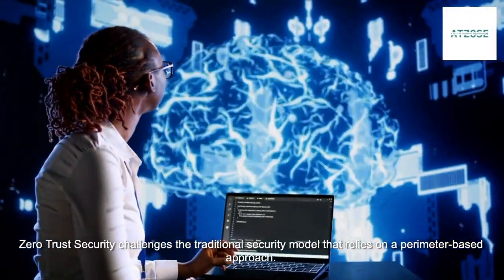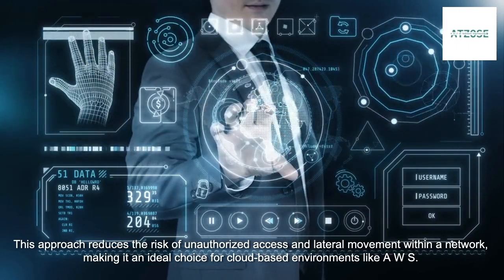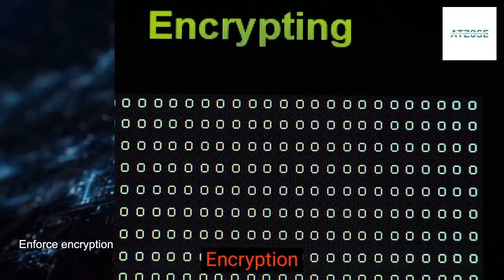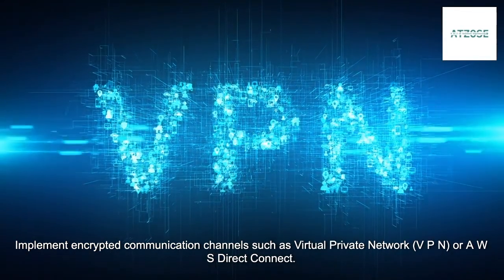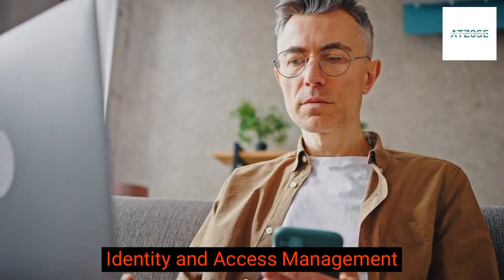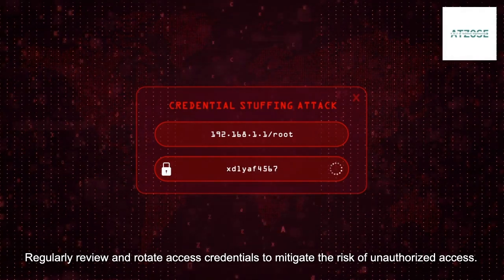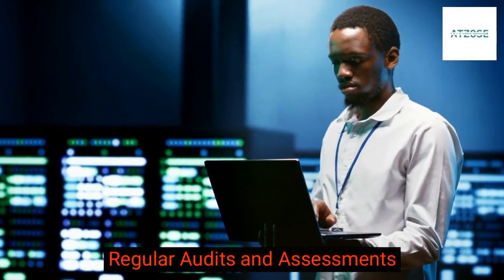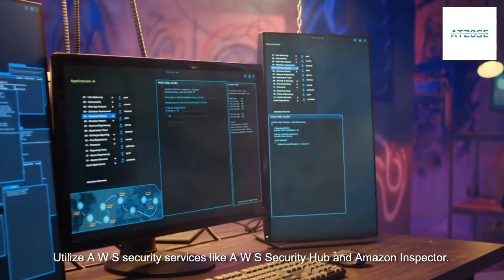Implementing Zero Trust Security in an AWS Environment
Explore the comprehensive video on implementing Zero Trust Security in your AWS environment, enhancing cybersecurity with IAM, encryption, and best practices.